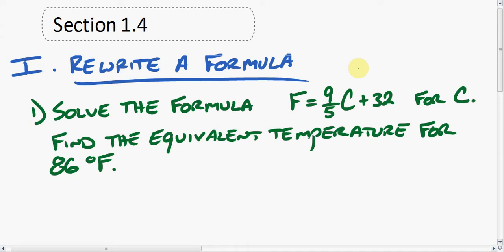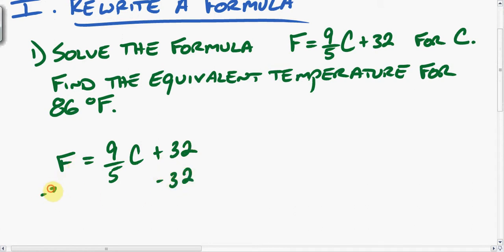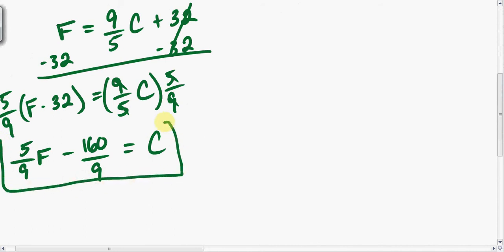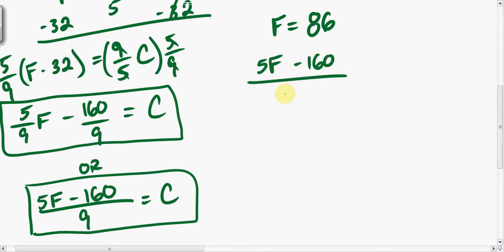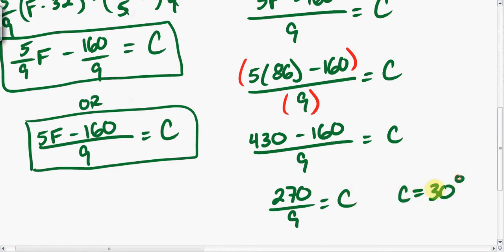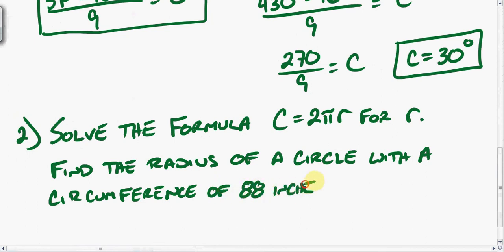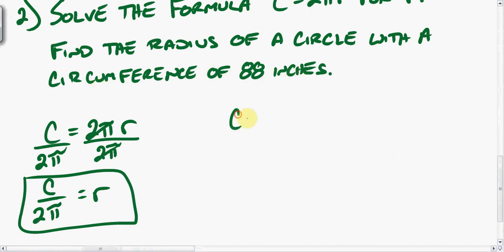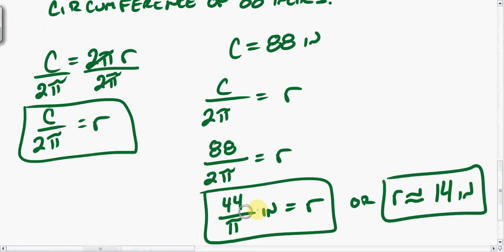AAT - Section 1.4 - Part 1